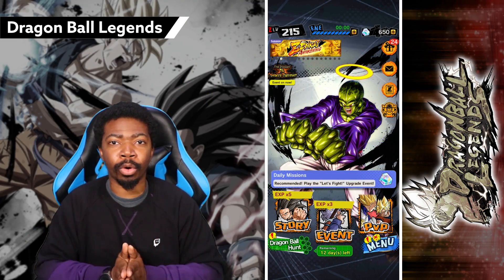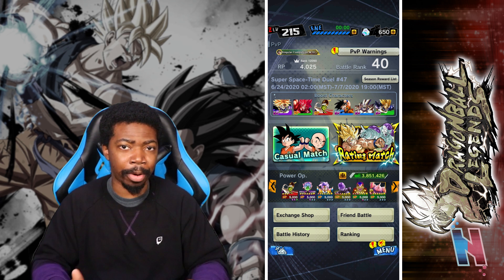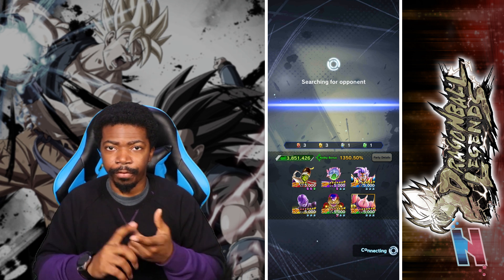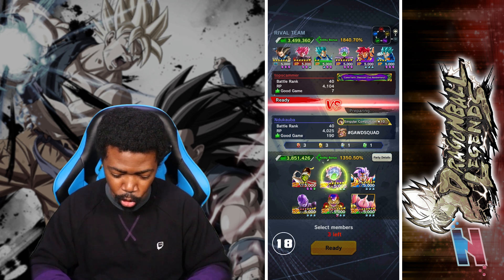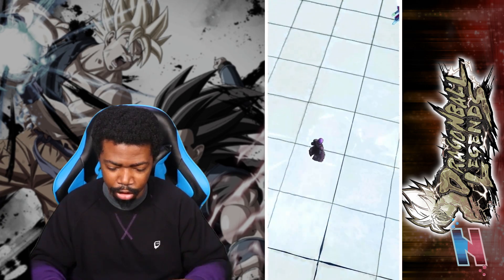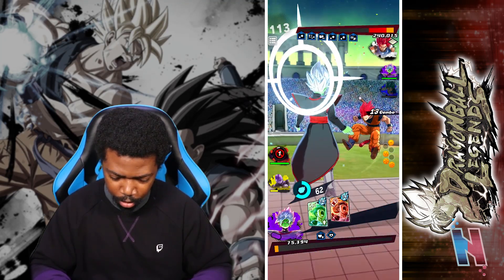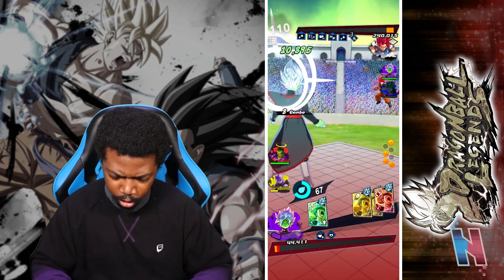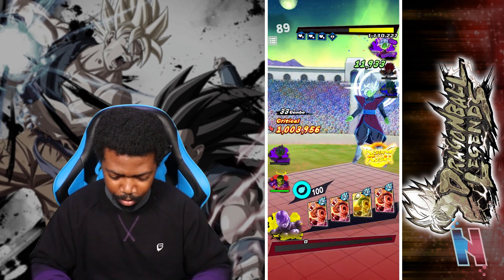TRANSFORMING PIKKON ISN'T NEEDED IN THIS META!!! Dragon Ball Legends Gameplay!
TRANSFORMING PIKKON ISN'T NEEDED IN THIS META!!! Dragon Ball Legends Gameplay! We managed to pull Transforming Pikkon in Dragon Ball Legends, so let's try him out in some online PvP! Enjoy!